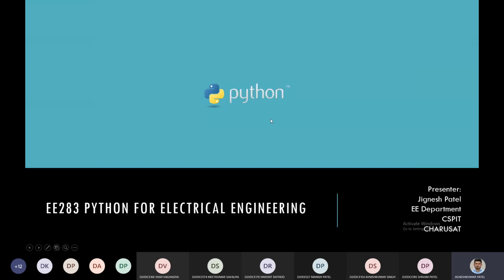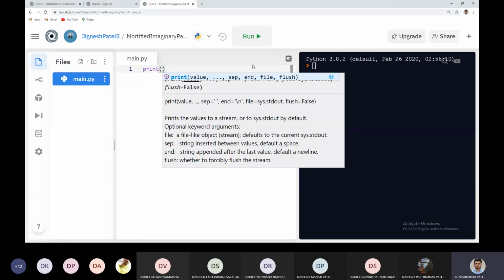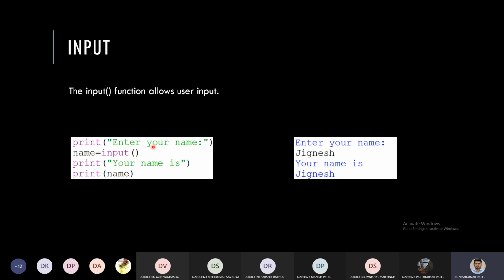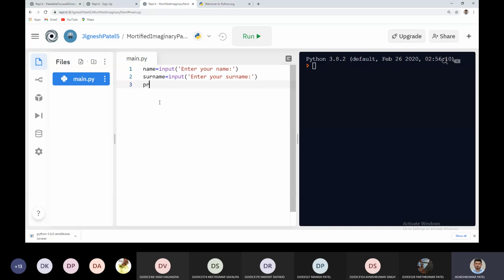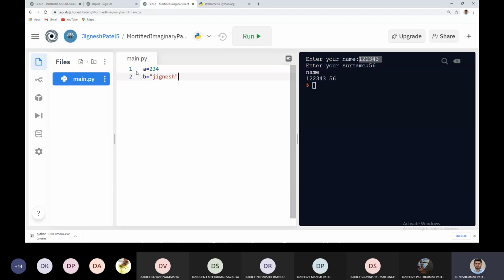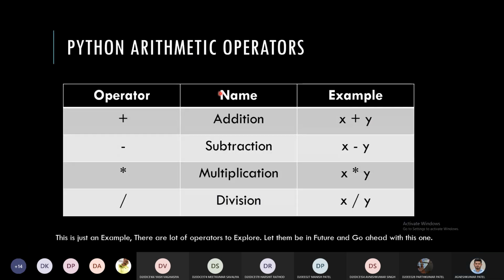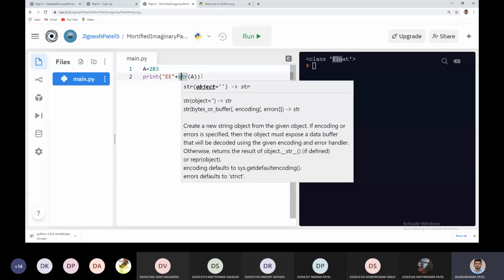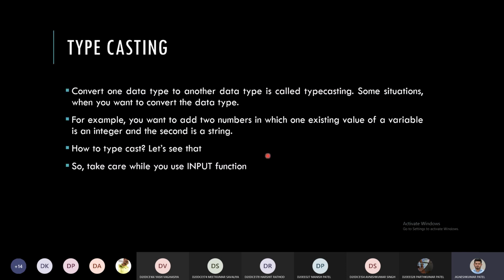EE283 Lecture 1_ Basic